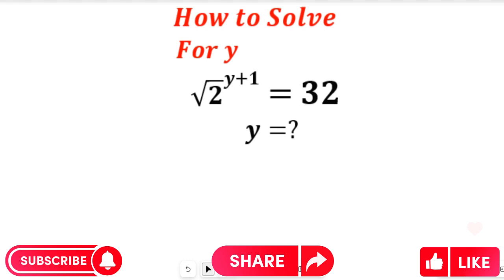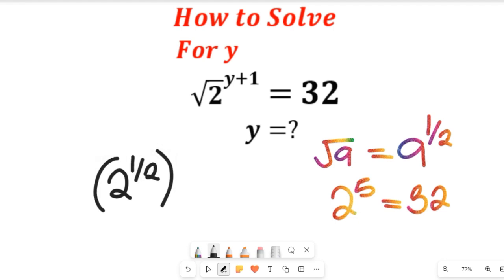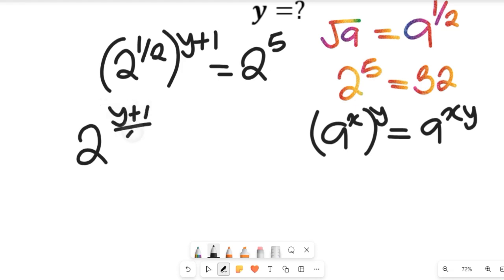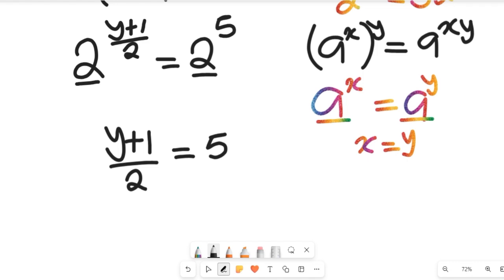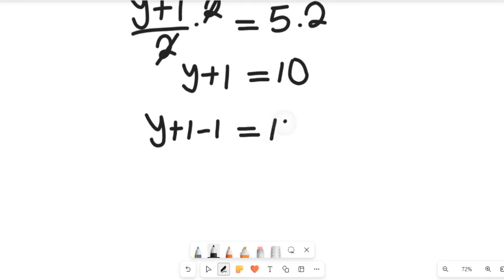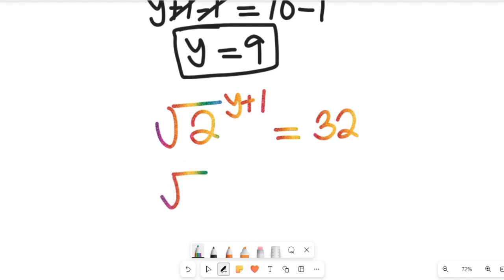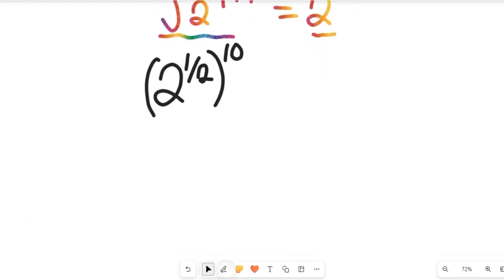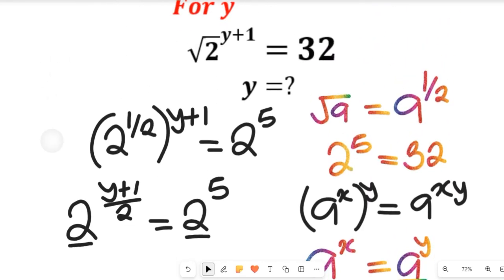Square Root Exponential Power | How to Solve for y.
Square Root Exponential Power | How to Solve for y. @freemathsvideos  @cbtexamshub @techbizbuddy

Struggling with complex math problems? This video is your solution! Learn how to master the art of solving equations involving square roots and exponential powers. We'll break down the steps to find the value of y in these challenging equations. Whether you're a student, math enthusiast, or preparing for competitive exams, this tutorial will equip you with the necessary skills.
Discover effective strategies, helpful tips, and real-world examples to boost your problem-solving abilities. Don't miss out on this opportunity to enhance your math knowledge!

ABOUT THIS CHANNEL:
On this Channel we will present:
1. Mathematics topics for Olympiad Maths Competition, GCSE, SAT students
2. Mathematics topics for senior secondary school
3. Mathematics topics for university students
4. Solve Mathematics past questions etc.